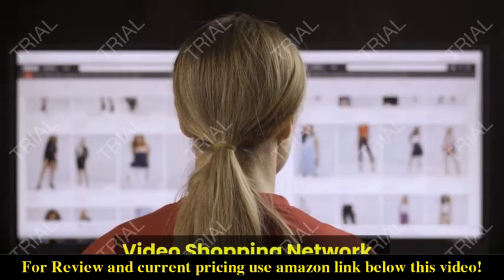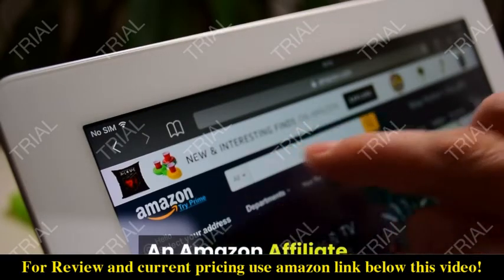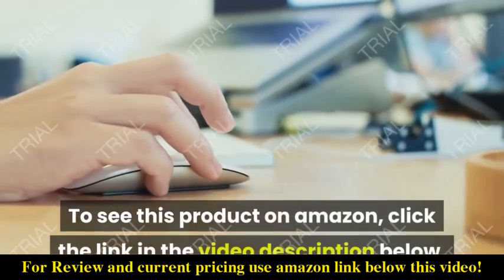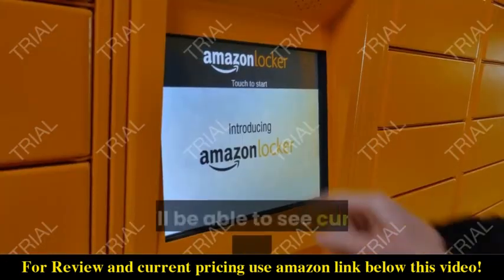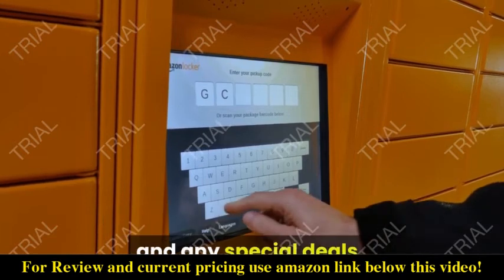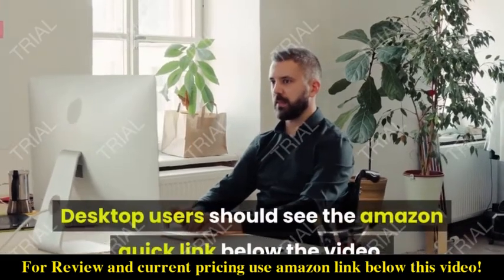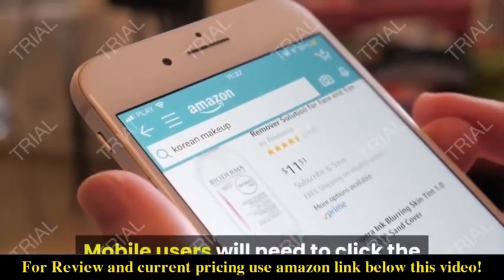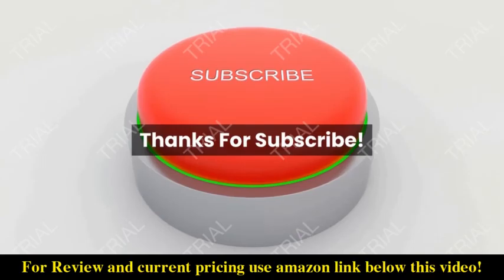Review Little Giant LG-SEW75T 3/4 hp Cast Iron Sewage Pump 2021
Check the price or purchase in the

BUILT TO LAST: This automatic heavy duty cast iron pump is ideal for use in residential sewage and septic systems
AUTOMATIC OPERATION: Piggy-back float switch; activates when water reaches 17 to 20 inches , shuts off when water drops to 10 and 12 inches
CLOG-RESISTANT DESIGN: capable of passing 2-inch diameter semi-solids
POWERFUL 3/4 HP MOTOR: designed for larger residential sewage systems
WARRANTY: This product is backed by the Little Giant Select Series 2-year manufacturer's warranty and supported by our outstanding Technical Support experts